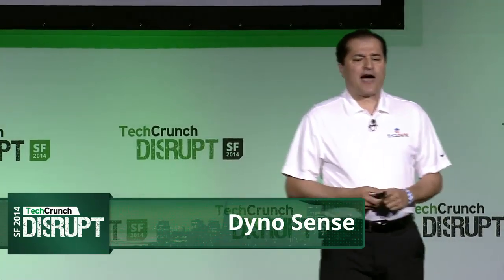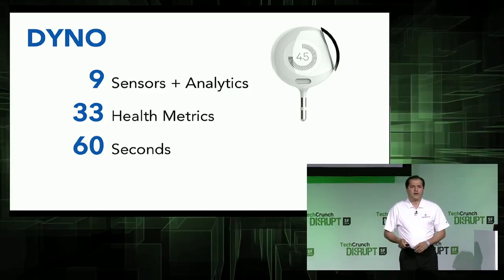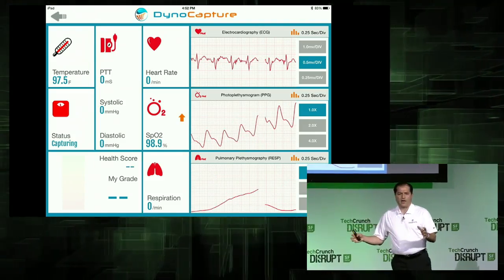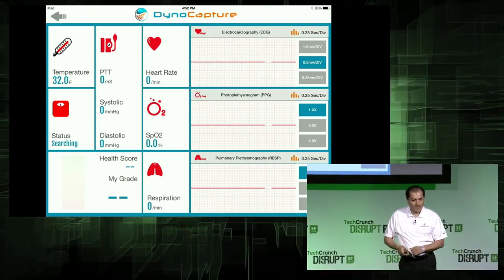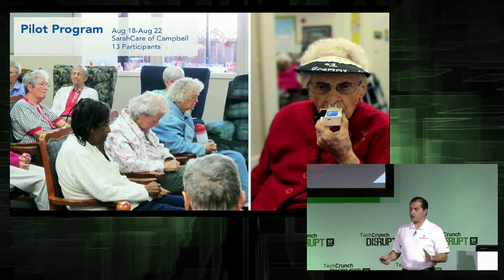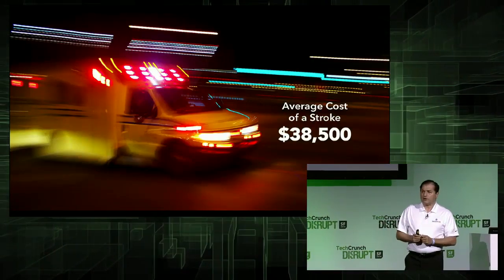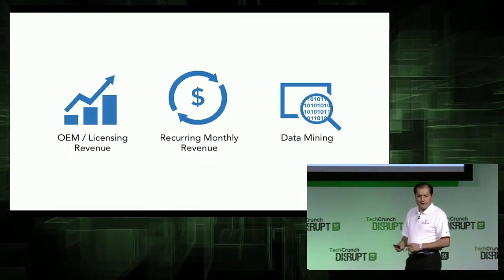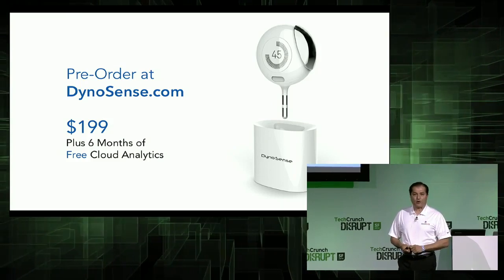Scan Yourself with Dyno Sense | Disrupt SF 2014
Using an array of 9 sensors, the Dyno device collects 33 different health metrics in just 60 seconds, using analytics to alert users to potential health problems.

TechCrunch Disrupt is one of the most anticipated technology conferences of the year. From September 8th - September 10th, TechCrunch TV will be airing exclusive coverage from Pier 48 in San Francisco. Disrupt SF has an all new slate of outstanding startups, influential speakers, and celebrity guests.